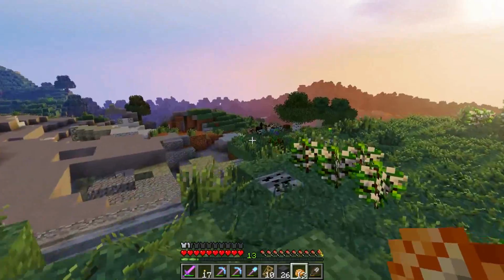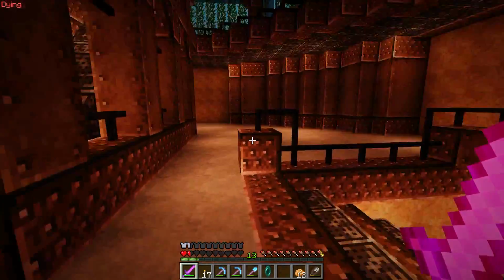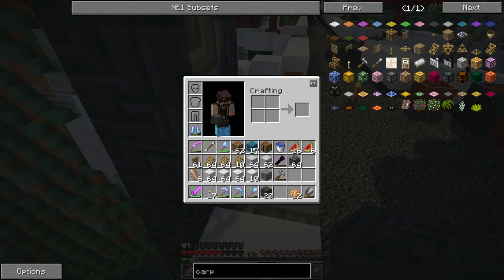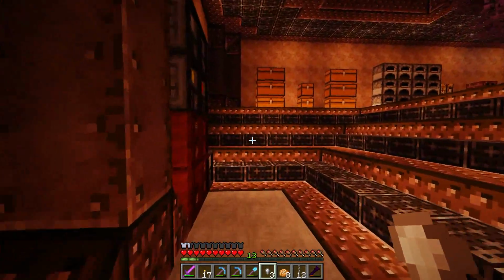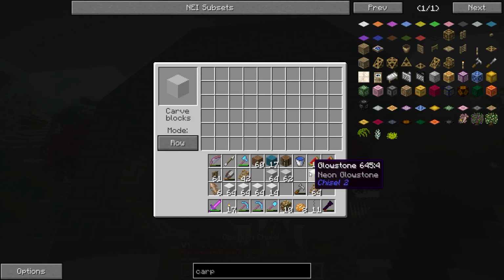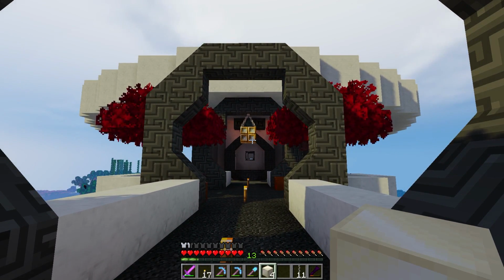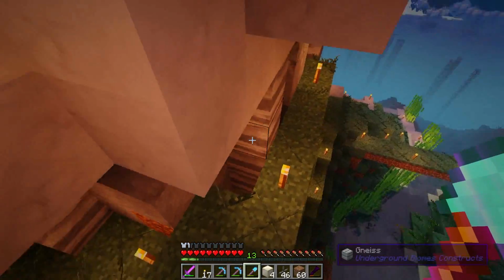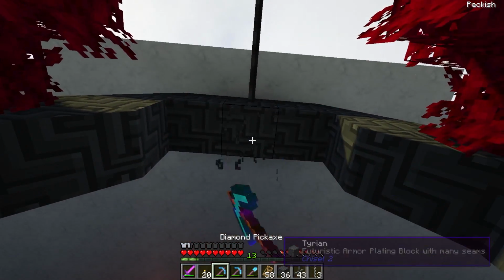Life in the Woods Renaissance EP74 "What it Takes"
Today we talk about the process I go through to upload an episode and what equipment I use. We also create a guard for the storage room and build some arches over the GEI walkway.